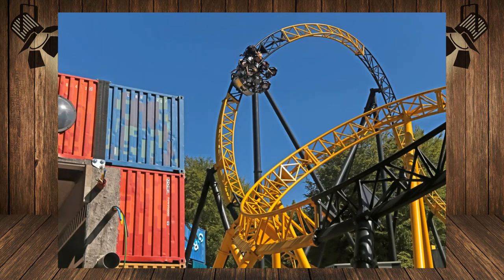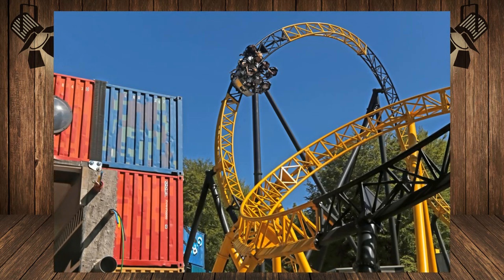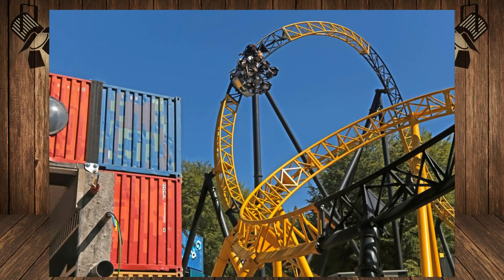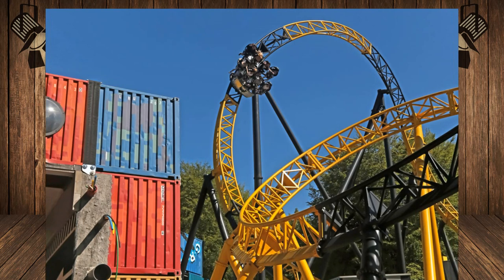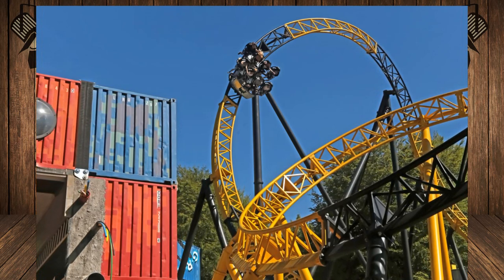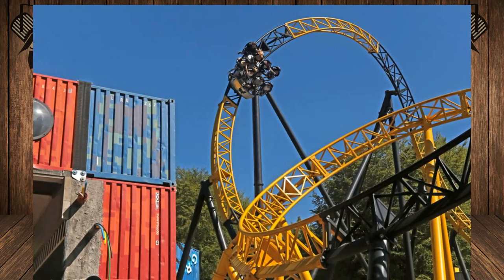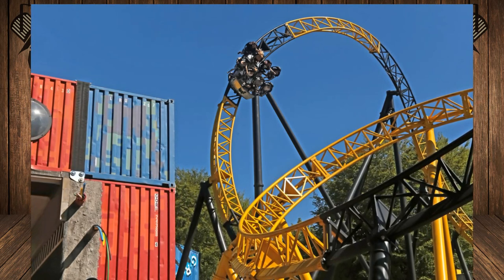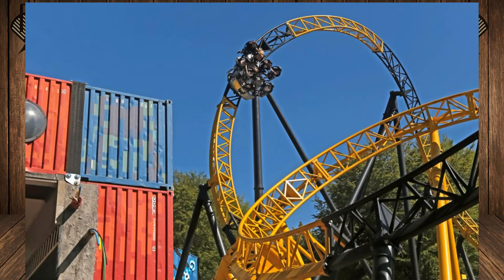Walibi Holland Have Announced They Will Be Renovating the Area Around Lost Gravity For 2022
On this episode of Theme Park Newsroom, I'll be discussing the newly announced renovation of the area around Lost Gravity, the Mack Big Dipper coaster at Walibi Holland for the 2022 season. I'll also share my thoughts on this too.

Intro: 0:00
Stats and Facts: 1:12
My Thoughts: 3:09
Outro: 8:33